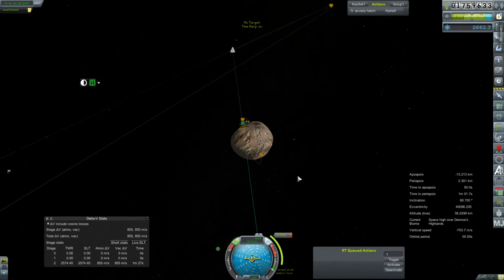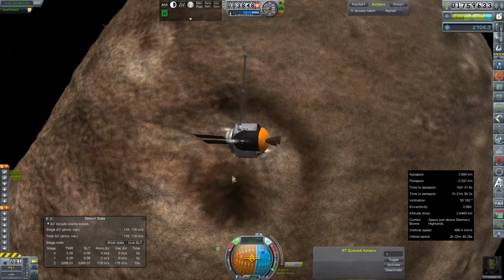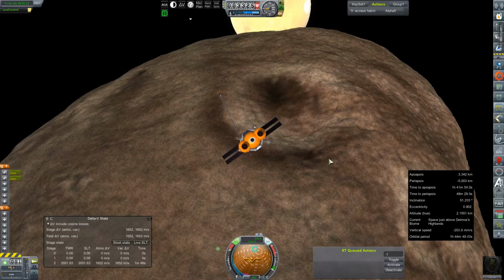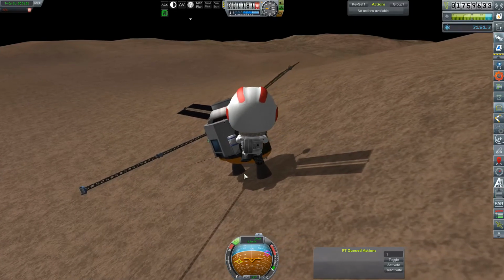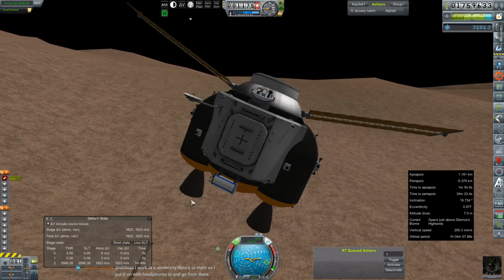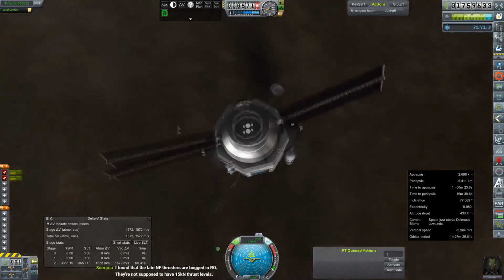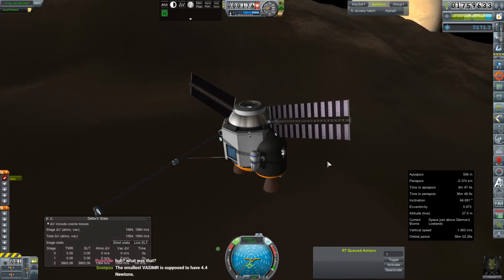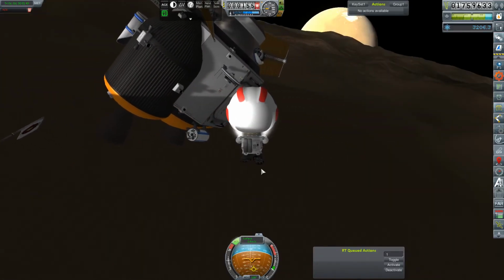KSP RP-0 #569 Deimos (Twitch Re-Cap)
Crew from Harmonia Station venture out to grab some rocks from Mars' most distant moon.

Mod List for this Series:

Toolbar
Contract Configurator
Contract Packs
Custom Barn Kit
Deadly Reentry
Diazo
Dmagic Utls
Engine Group Controller
FAR
Firespitter (core)
Kerbal Renamer
Kopernicus
KSC Switcher
MagiCore
Infernal Robotics
MainSailor
PlanetShine
Procedural Fairings
Procedural Parts
RCS Build Aid
Real Chute
Real Fuels
Real Heat
Realism Overhaul
Real Plume
Remote Tech
RP-0
RSSVE
Scansat
Scatterer
Ship Manifest
Smoke Screen
Solver Engines
StretchySNTextures
SXT
Taerobee
Test Flight
Texture Replacer
Thunder Aerospace
TriggerTech
TweakScale
VenStock Revamp
ModuleManager